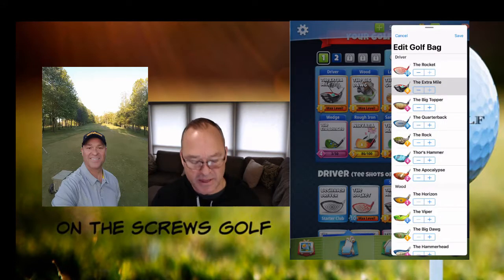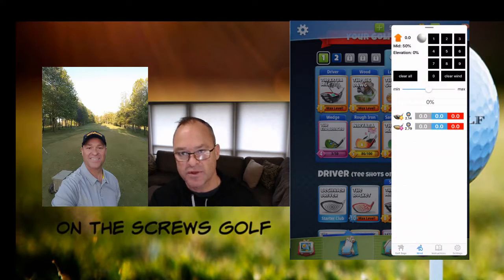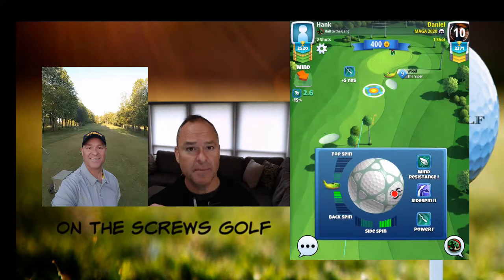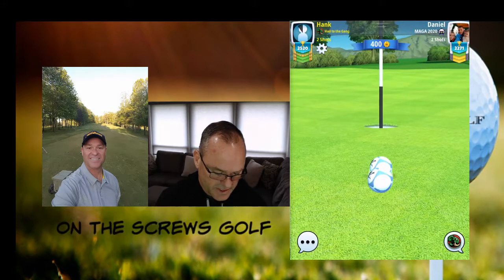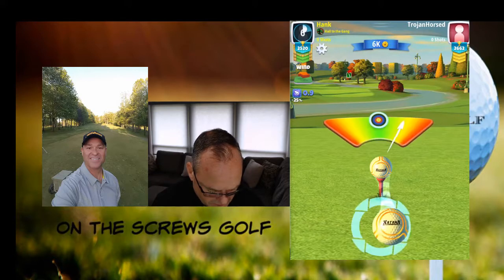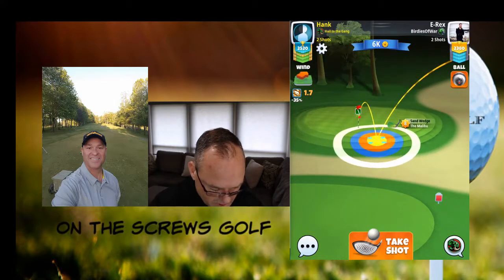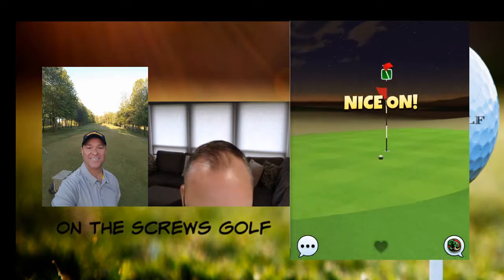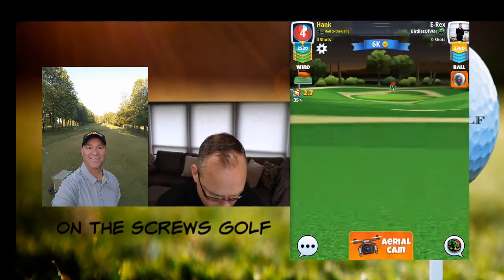Know your Adjustments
WIn more NOW !!!